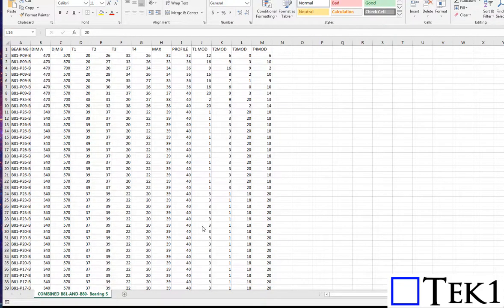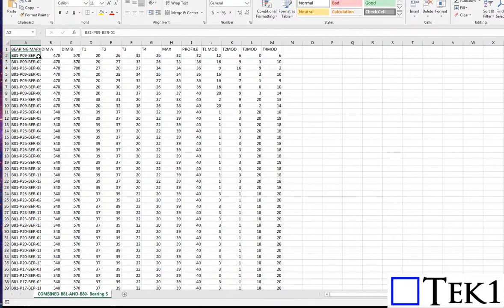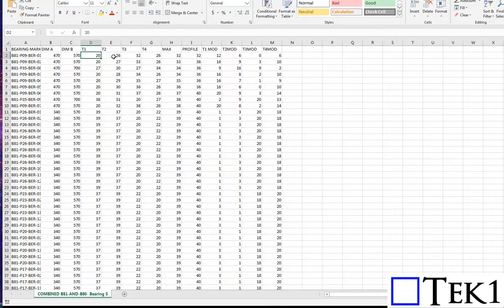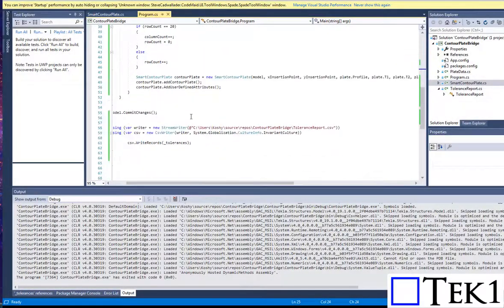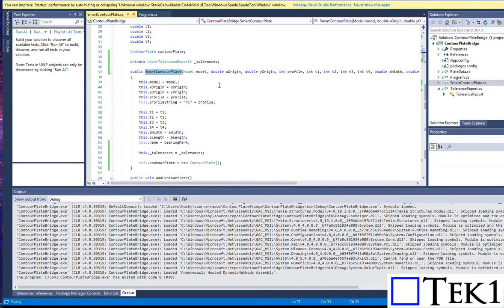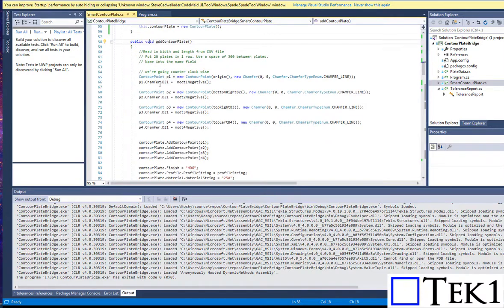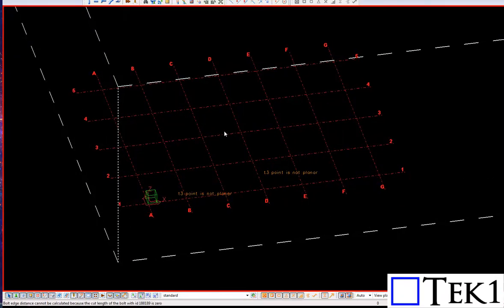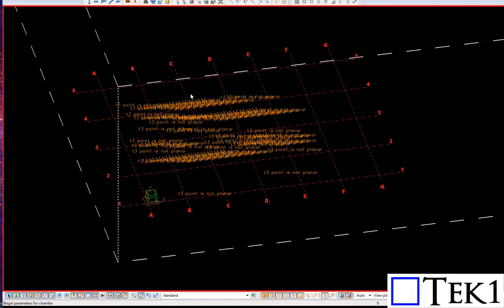Modeling with Tekla API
Reducing weeks of modeling to under 10 minutes with tekla open API.